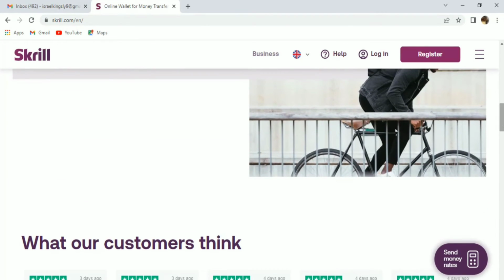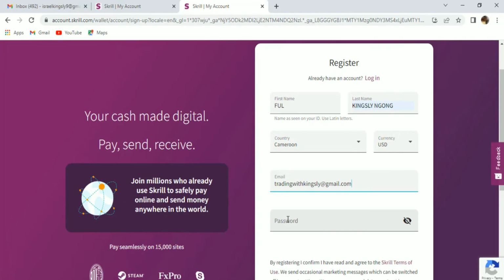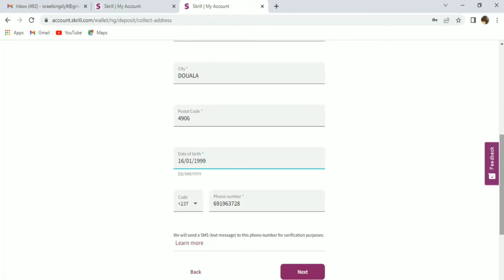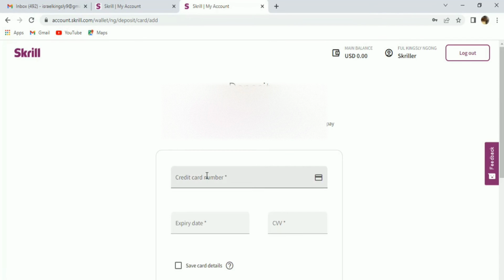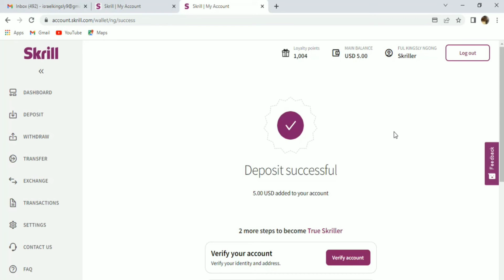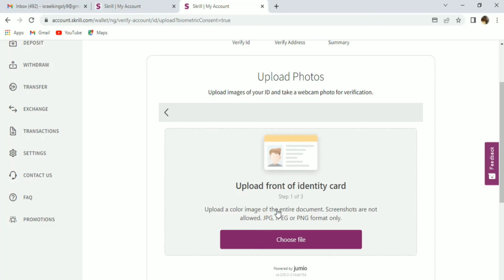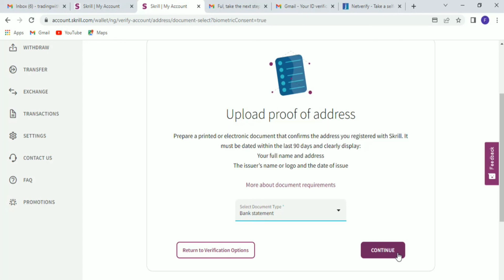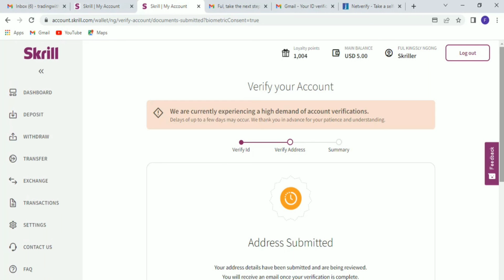How to Create and verify a skrill account step by step guide in 2022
Hey there,
Welcome to this channel in this video i have illustrated how to register a  Skrill account in 2022.

I explain that skrill is an e-commerce service that allows you to send international money transfers and payments quickly with low fees. It is rated as one of the fastest growing money transfer services operating within Europe. Based in London the company serves more than 30 countries and nearly  one hundred and twenty thousand users.
 So far you can send money on skrill to the following countries,
Skrill was established way back in 2001 when it was known as Moneybookers. It is an online payment system system that works similarly  to PayPal, allowing users to send and receive payments  to  users all over the world.